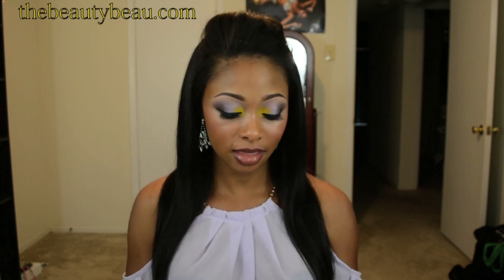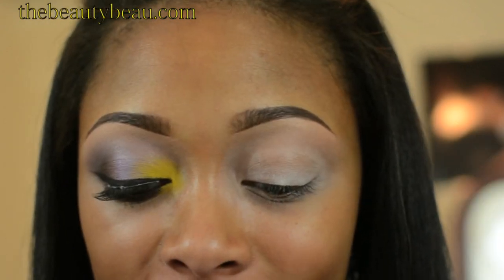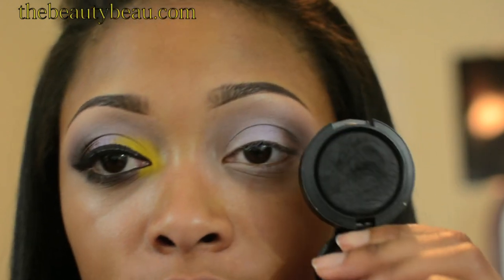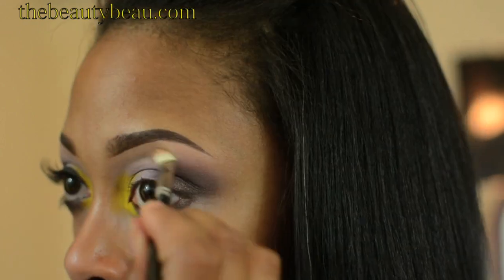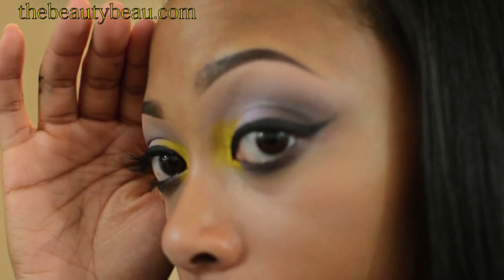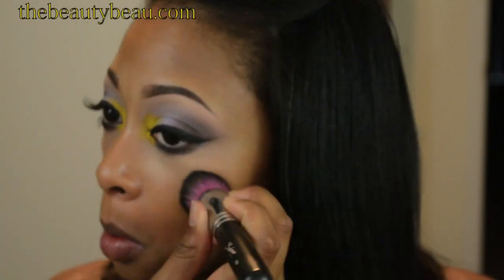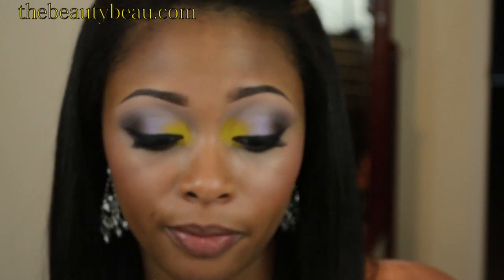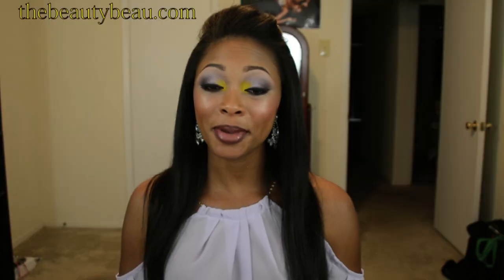TUTORIAL | Declivis Butterfly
View in 1080p HD! This is a makeup tutorial inspired by the Declivis Butterfly fish. It is a gorgeous species, as most fish are!

Download my iOS app: The Beauty Beau
Lookbook: thebeautybeau

*I was not compensated. All opinions are own.